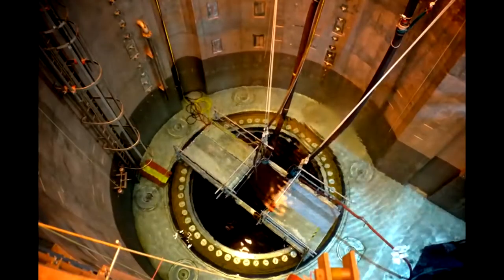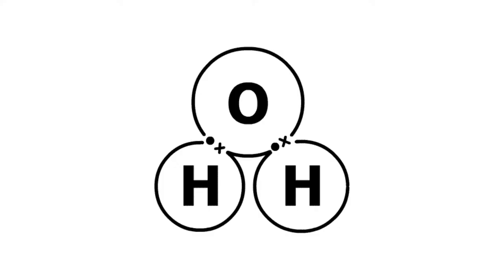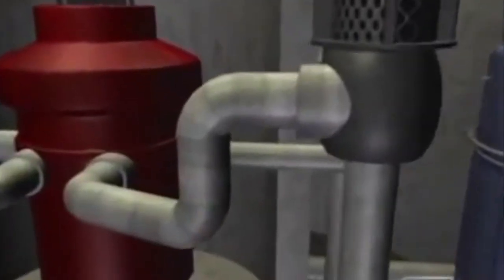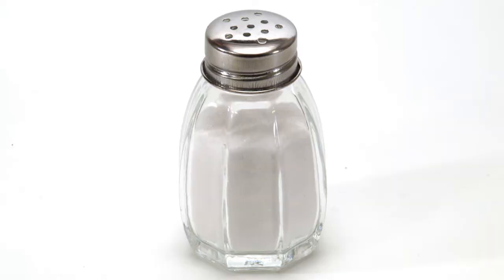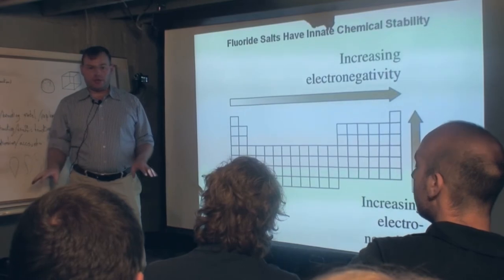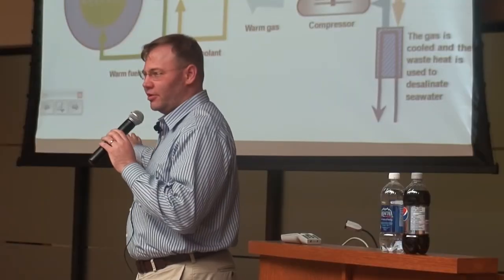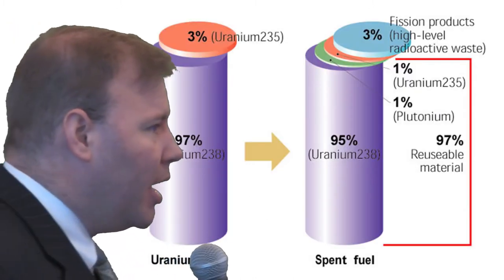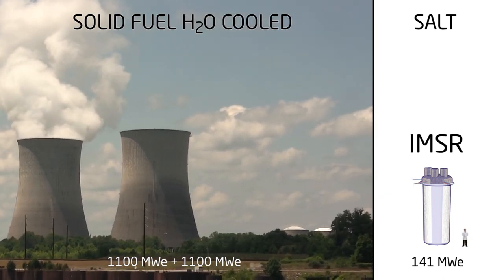TR2016c 0h28m22s29f to 0h40m15s25f NoMusic Coolants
Kilowatts Music created music in TR2016. Because custom edits created with YouTube Editor might jump from one score to another, a music-free version is needed. Here it is.

Today's nuclear power plants use water as a coolant. To improve the efficiency of reactor operation, the water is heated above 100°C. To keep the water from turning into steam (which would not move heat effectively nor drive turbines) the water is pressurized to 155 bar (15.5 MPa 153 atm, 2,250 psi).

Pressurized water will flash to steam if pressure is lost, occupying 1000x the volume. Steam can not cool the fuel rods effectively. The turning of water into steam has played a role in every nuclear reactor meltdown.

Liquid Salts offer an alternative to water coolant. Salts need not be pressurized. Salts can carry the same amount of heat per unit of volume. And salts have an enormous liquid range- they will not flash to steam nor boil away under any plausible "meltdown" scenario.